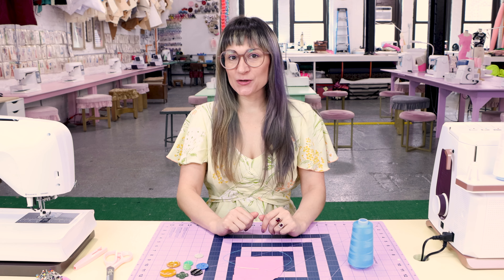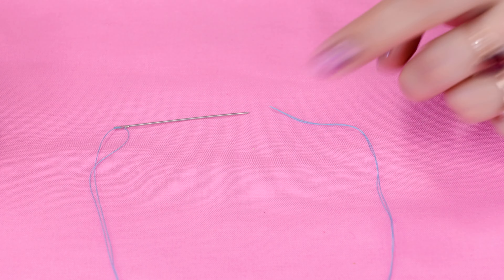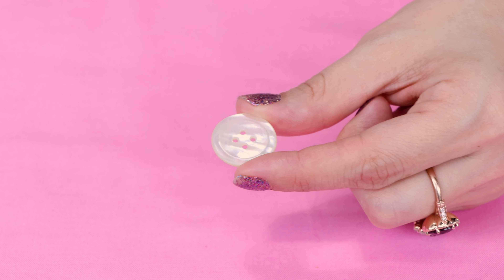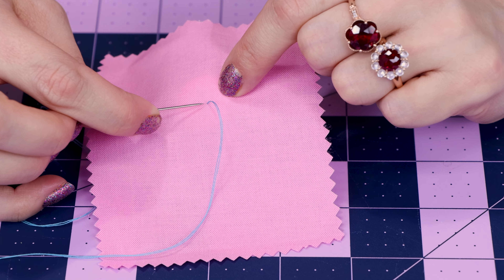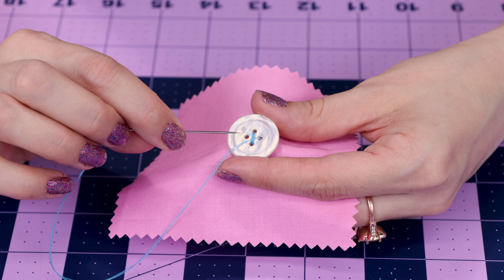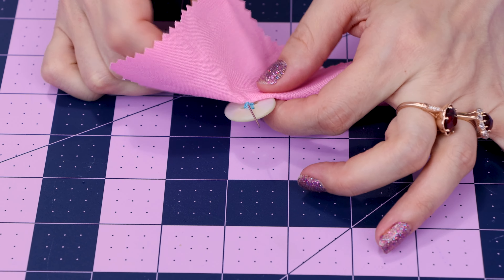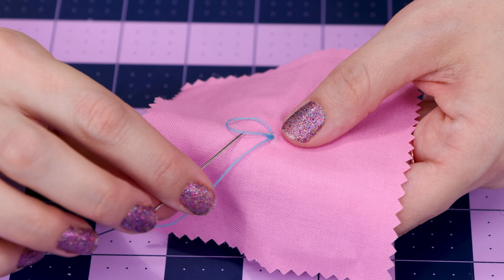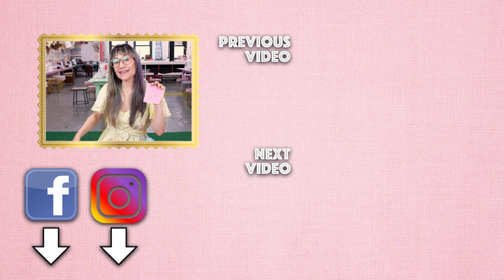How To Sew On A Button By Hand Like A Pro!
How do you sew a button onto anything by hand like a pro? Whether you have a 2 hole button or a 4 hole button or want to sew a button onto pants, a shirt, a coat, or a dress this is the tutorial for you! In this Youtube sewing tutorial sewing educator Anastasia Chatzka shows you how to sew on a button by hand to anything so it's super strong and won't fall off. Let's get sewing!!!